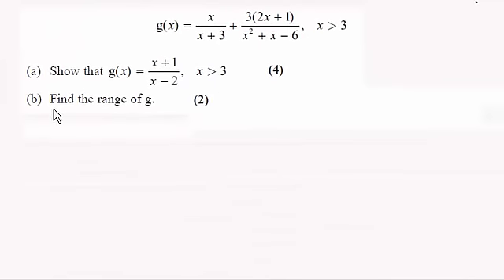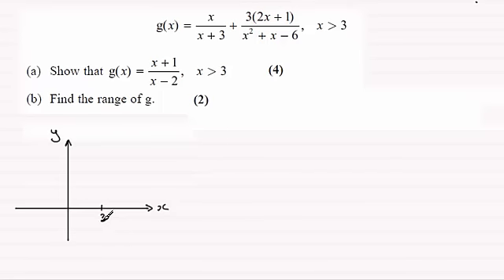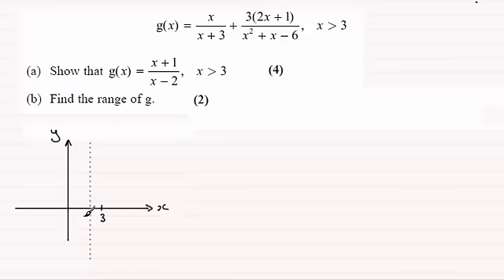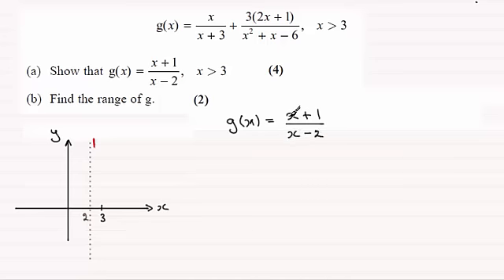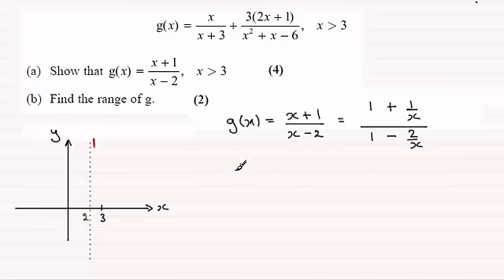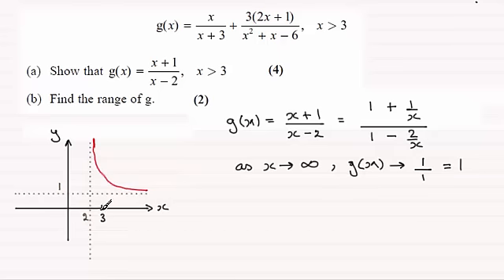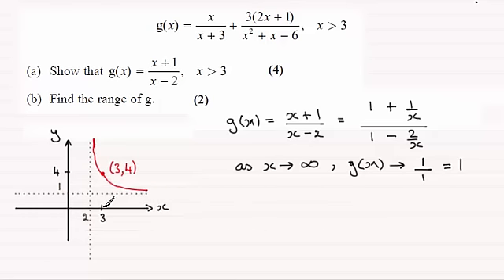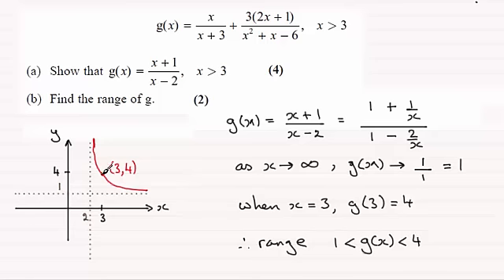Edexcel C3 Core Maths June 2014 Q5(b) : ExamSolutions Maths Revision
for the index, playlists and more maths videos on range of a function and other maths topics.